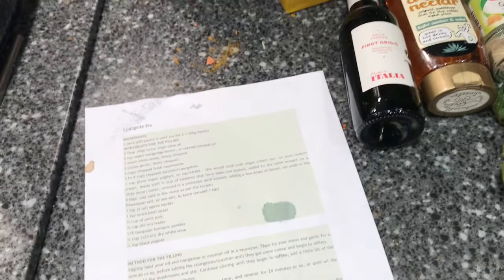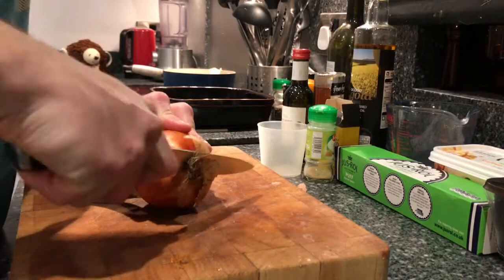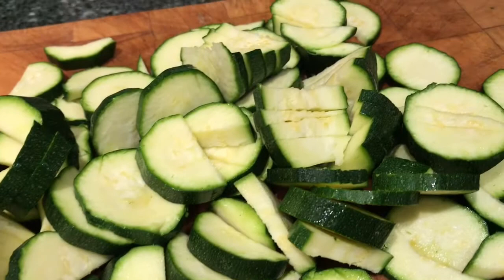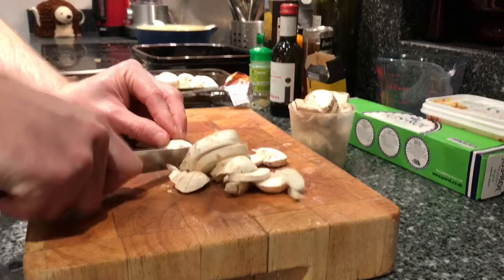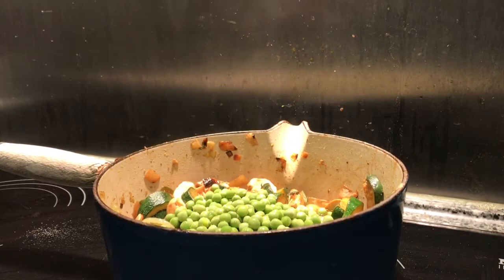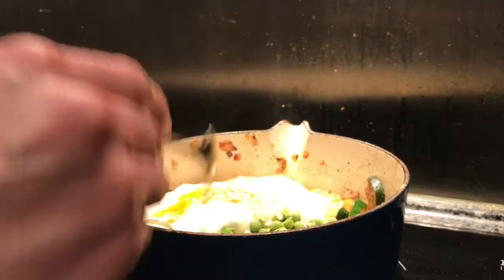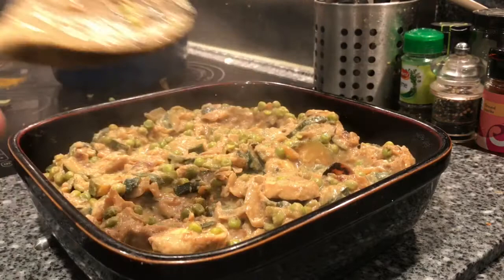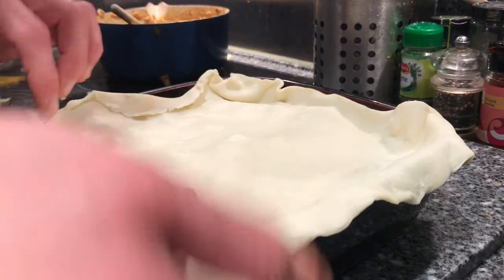Cooking Courgette Pie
Today I am making a Courgette Pie!